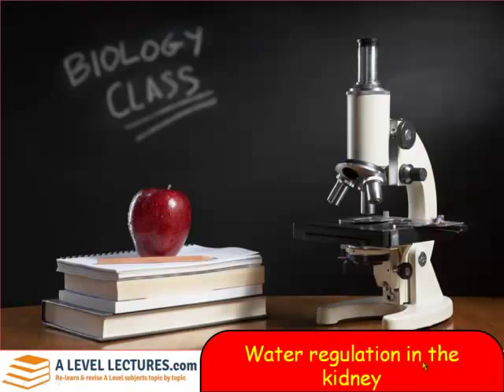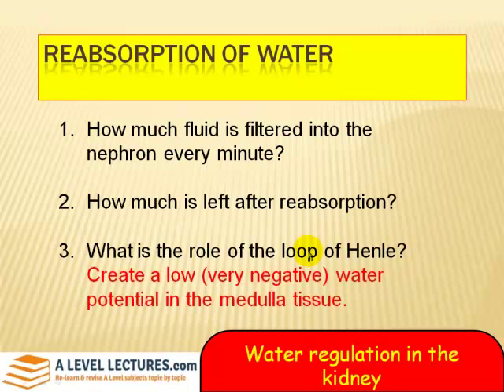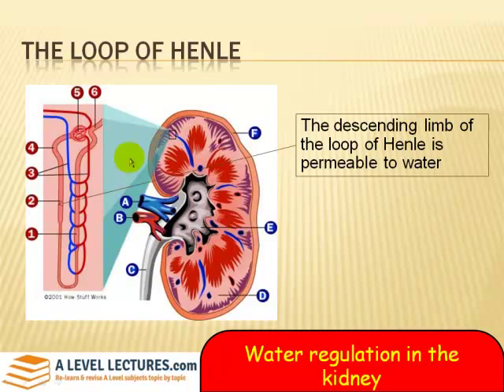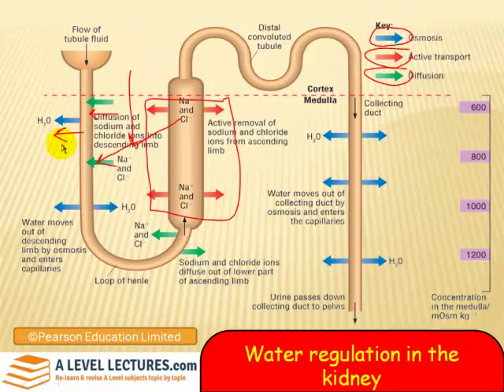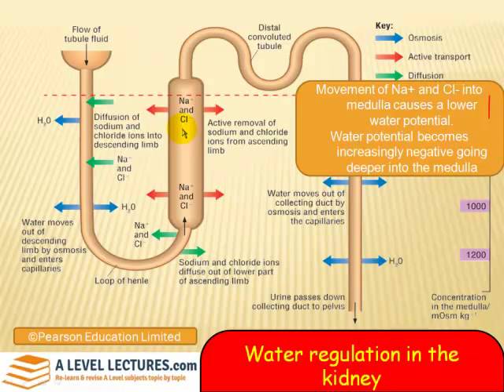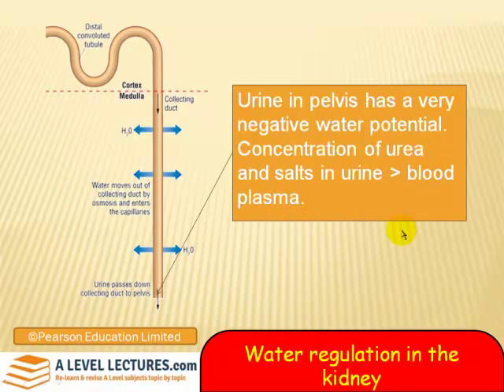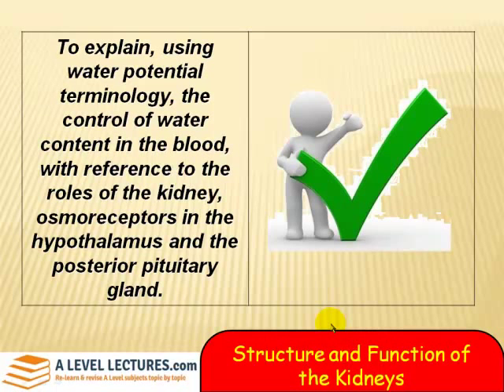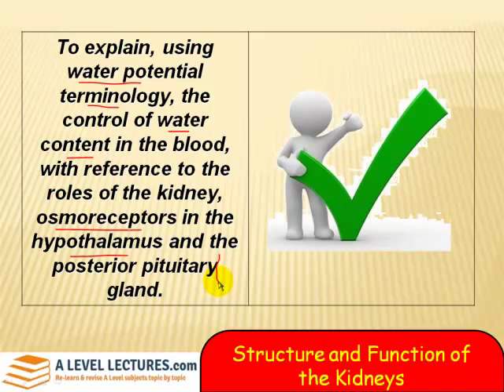Water regulation in the kidney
In this video we look at how the levels of water in the kidney are regulated by reabsorption in the convoluted tubules of the nephron and the collecting duct, as influenced by the hormone ADH.